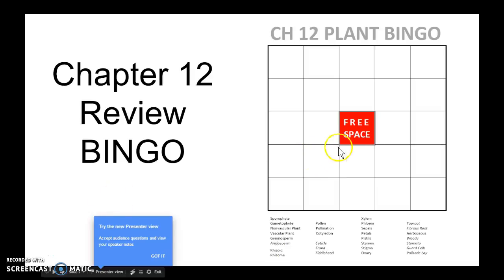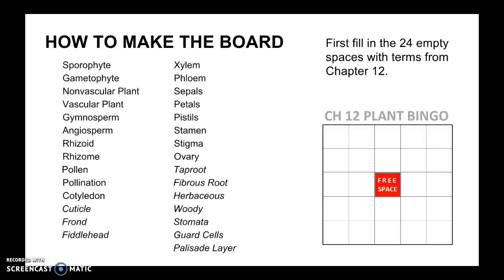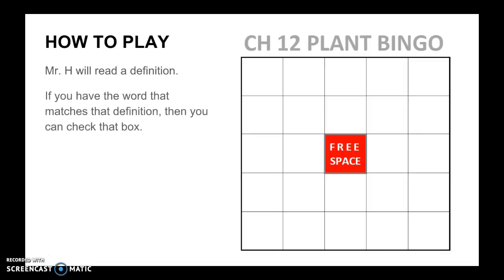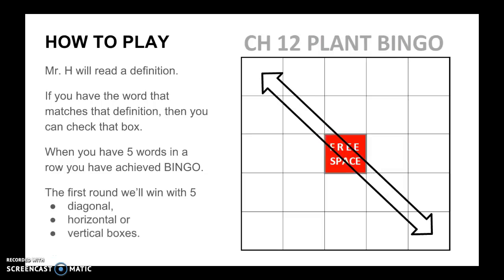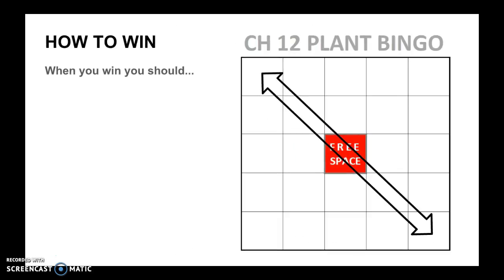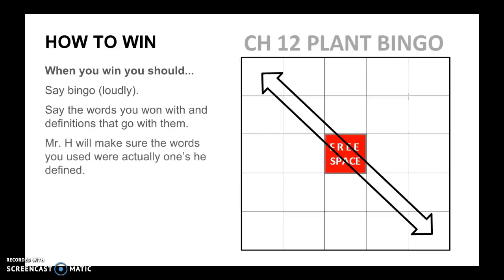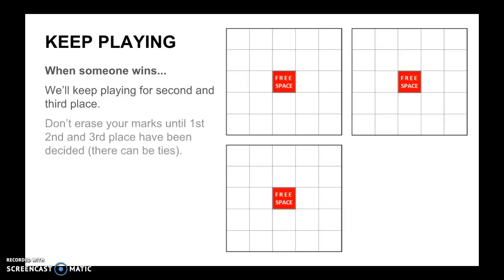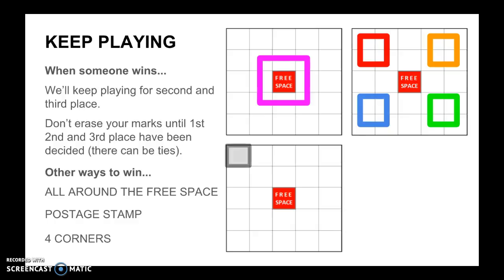Science Review BINGO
For chapter 12 on Thursday we'll review the many terms in the chapter by playing vocabulary bingo, this explains how Mr. H will run the game.